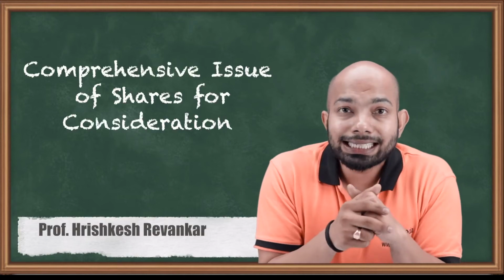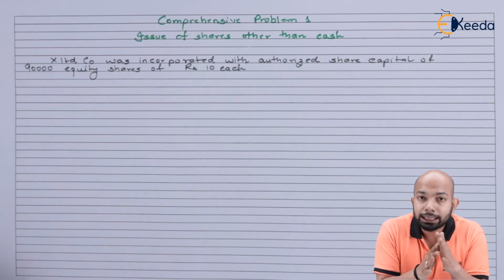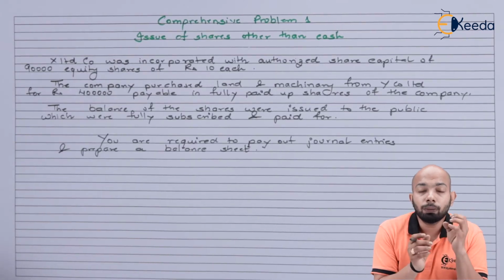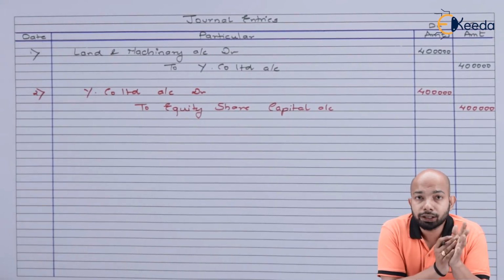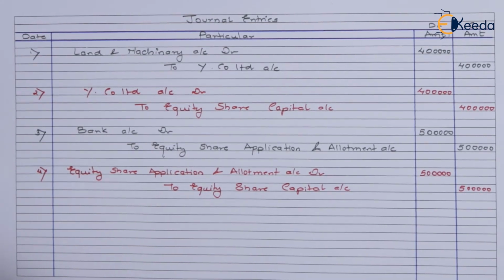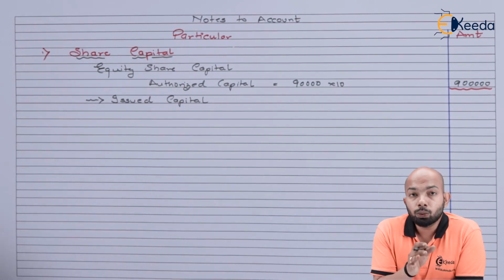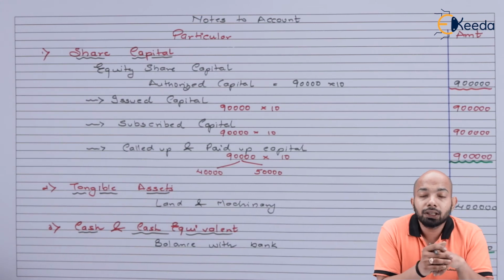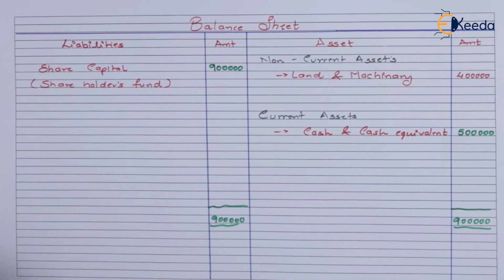Comprehensive Issue of Shares for Consideration Other Than Cash Problem No. 1 - Company Accounts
Video Name - Comprehensive Issue of Shares for Consideration Other Than Cash Problem No. 1

Watch the video lecture on topic Issue of Comprehensive Issue of Shares for Consideration Other Than Cash Problem No. 1 of Subject CA CPT Fundamentals of Accounting by Professor Hrishikesh Revankar. Watch all Commerce and Management lectures with Ekeeda.

Happy Learning.